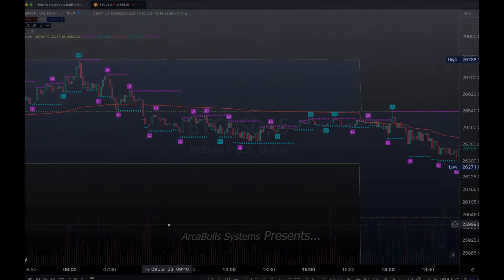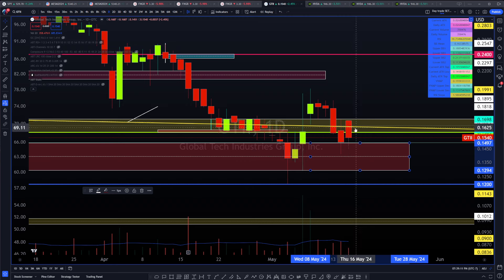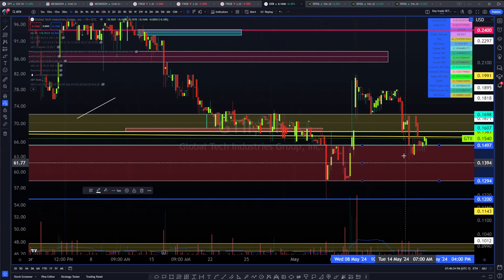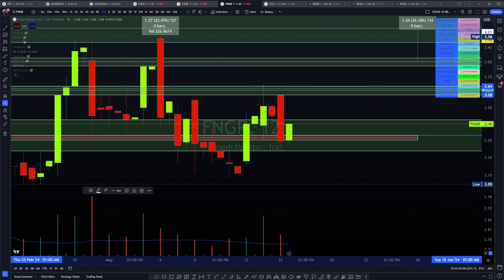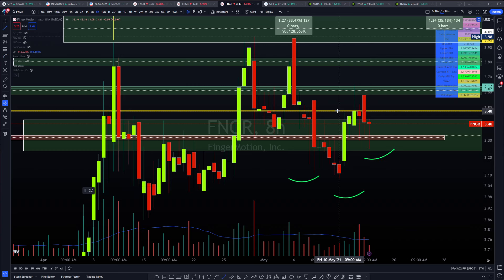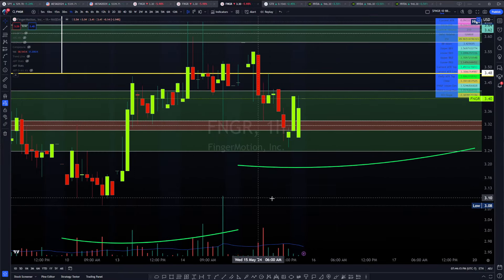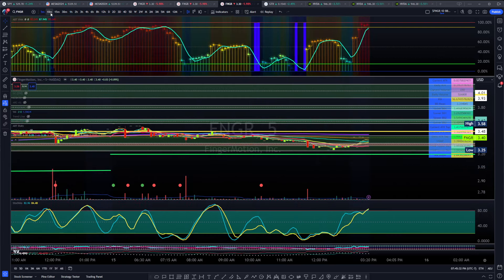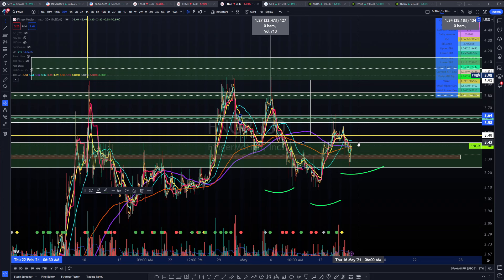$FNGR and $GTII Price Forecast!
Join the ArcaBulls Trading Team on Discord to watch and discuss!

Arca's Educational Recomendations: